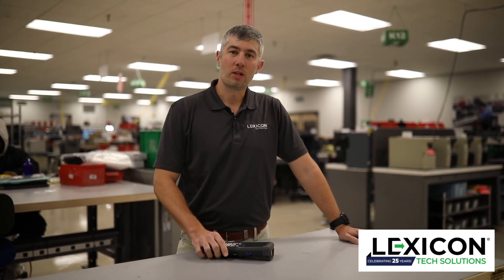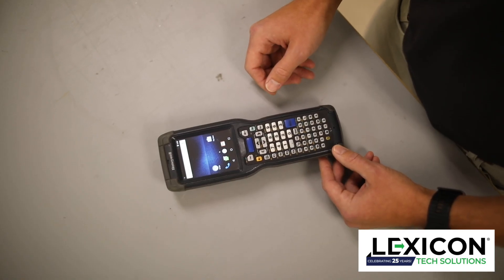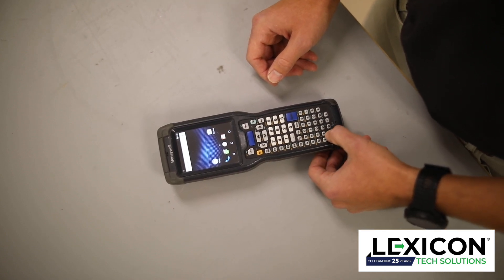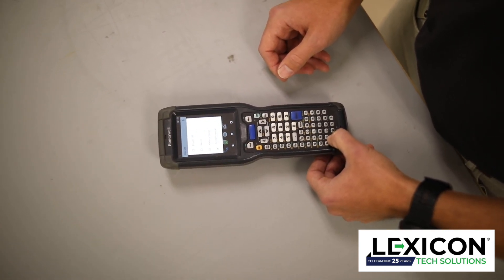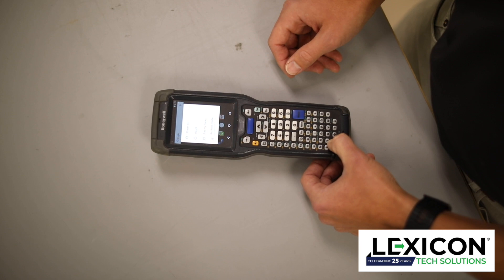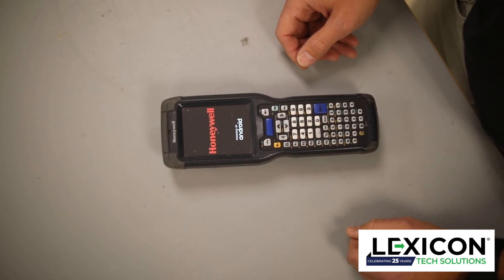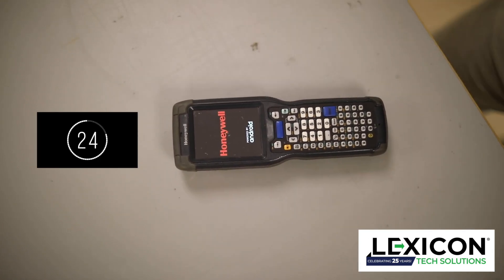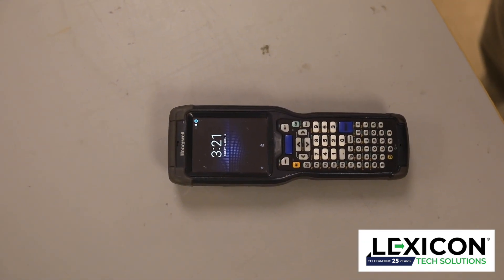How and Why to Do a Cold Reboot of the Honeywell CK75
How to perform a Cold Boot when troubleshooting issues with a Honeywell CK75.

Lexicon Tech Solutions repairs and maintains all makes and models of scanners, mobile computers, direct thermal and thermal transfer printers, iPads, Chromebooks, and more.

We also offer Lexicon-Certified™refurbished devices to help expand your fleet.